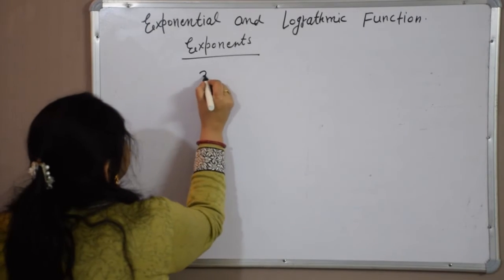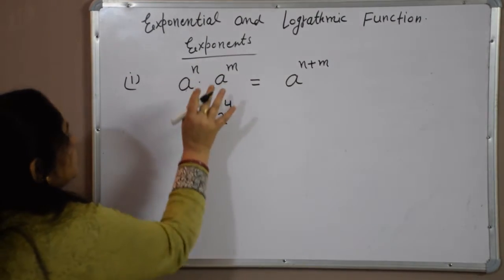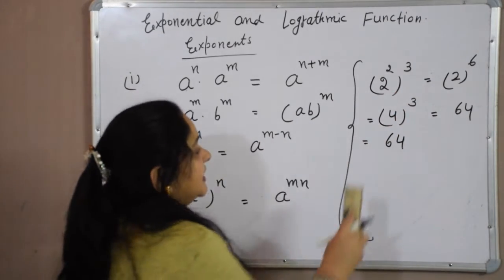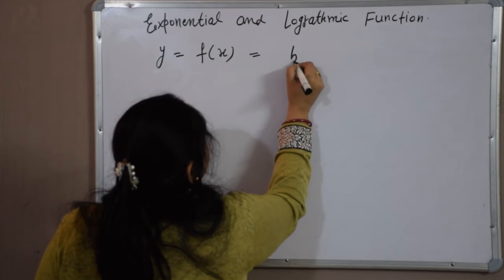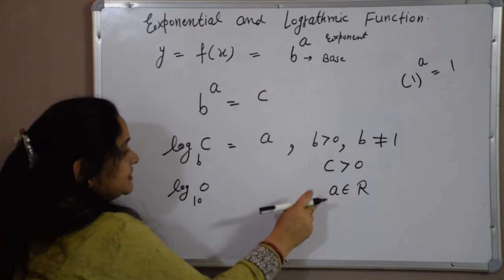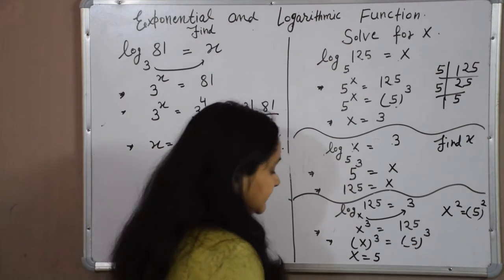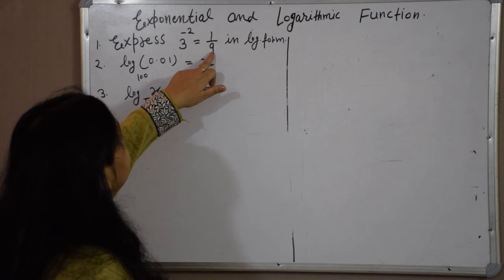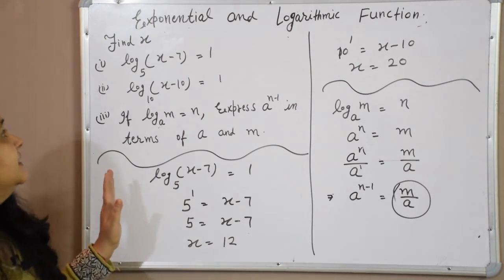Online Math Classes| EXPONENTS ABD LOGARITHMIC FUNCTIONS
EXPONENTS AND LOGARITHM
 Hello guys today we will slide though the basics of exponents and logarithmic functions
firstly we go through the exponential graphs and and some basic exponential functions
 Then we learn some identities and questions of exponents which will help us learn about exponents more.
 Then we start to learn logarithm from the start , starting by defining log and mentioning the constraints on the different components of the logarithm Then we do some basic questions on logarithm to understand it completely